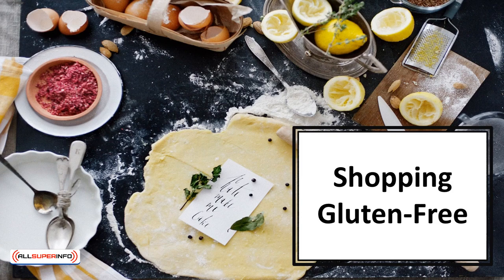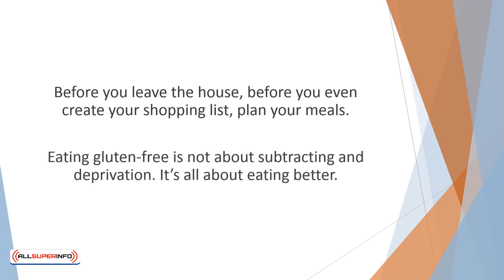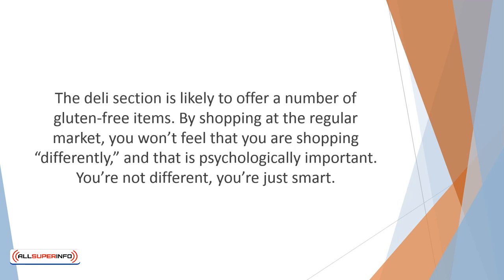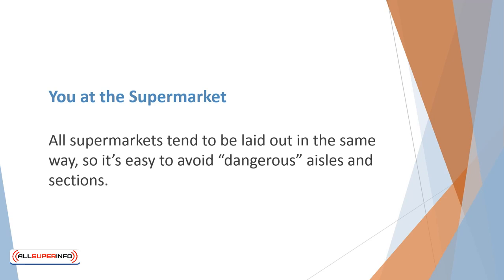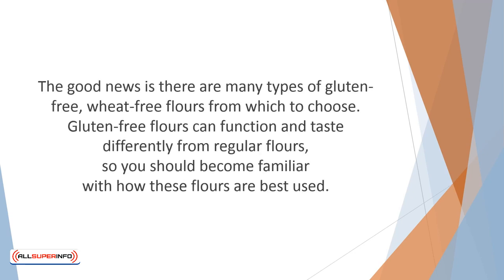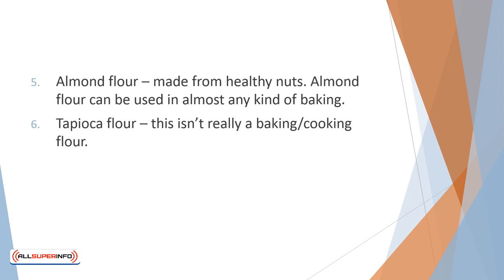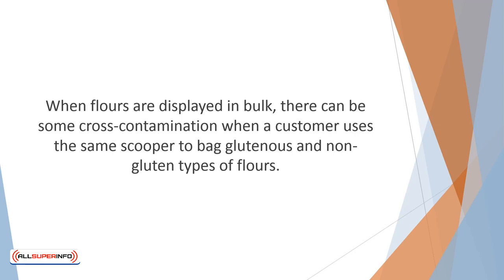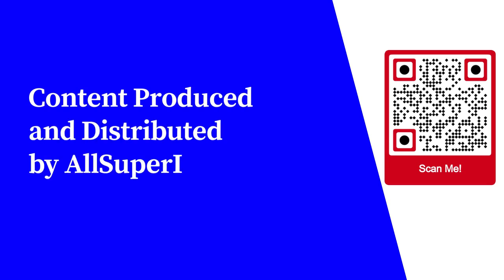Video 3 Shopping Gluten Free